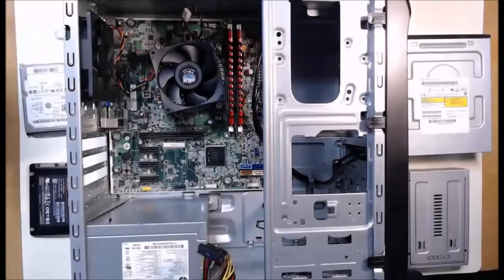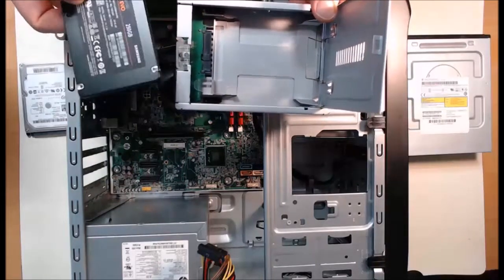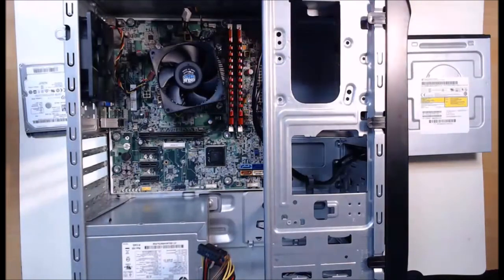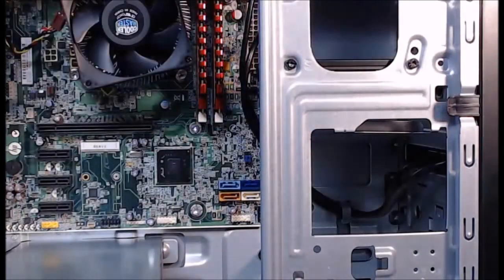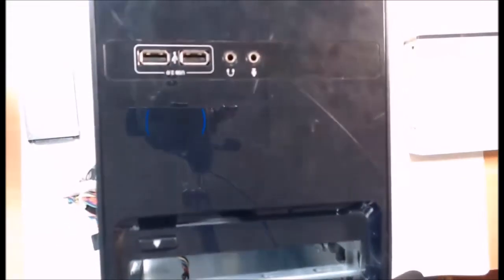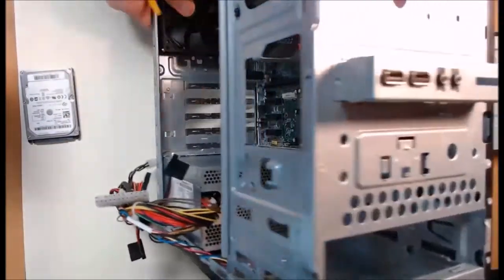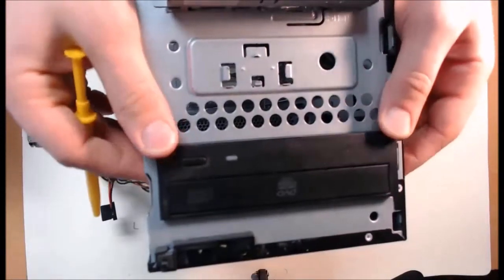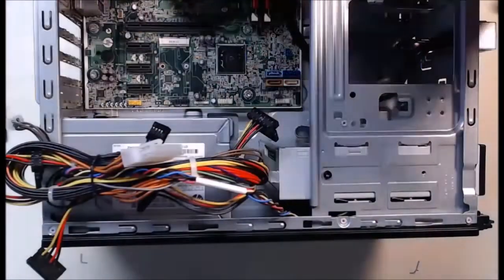Installation of Magnetic and Optical Drives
Don't be afraid of cracking open your desktop PC's case. Installing a new hard drive is a basic task anyone can accomplish.